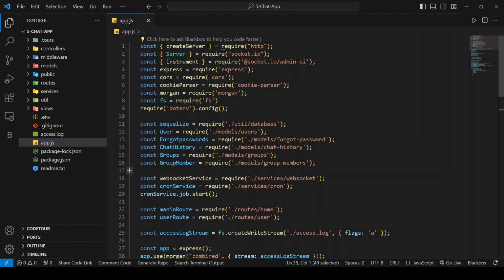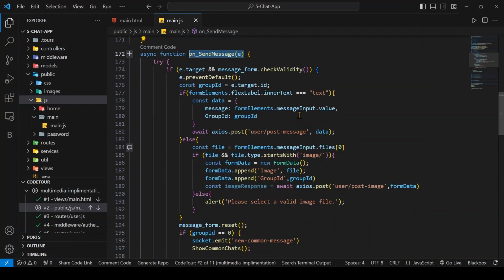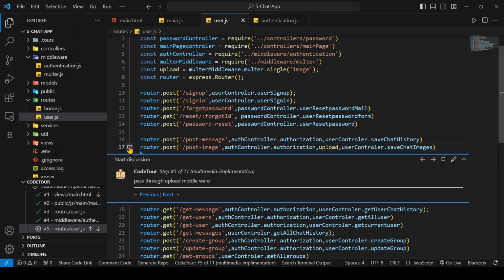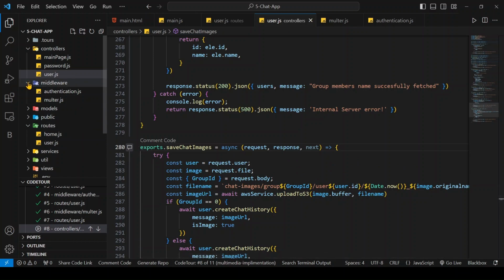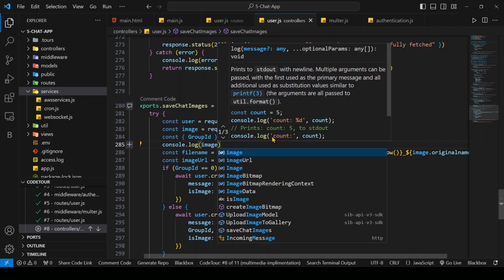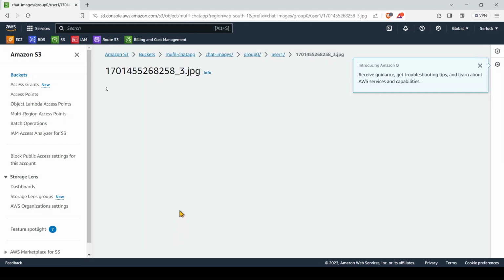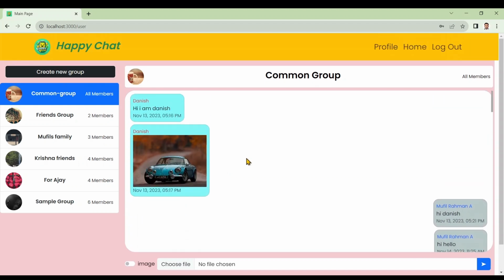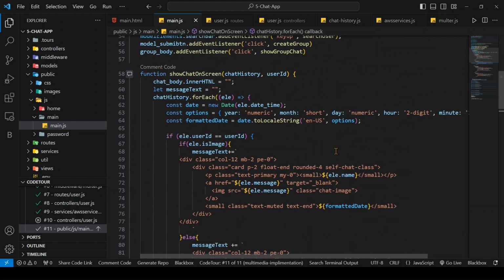Mastering Multimedia Sharing in Node.js: A Comprehensive Guide using Multer in Express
Welcome to a step-by-step tutorial on implementing advanced multimedia sharing in your Node.js projects using the powerful Multer library within the Express framework. In this tutorial, I'll guide you through the process of seamlessly handling user-uploaded files, creating FormData objects on the frontend, and efficiently passing them to the backend using Multer middleware.

You'll learn to save these files to an AWS S3 bucket, obtaining secure URLs for storage, and persisting these URLs in a MySQL database for future retrieval. Additionally, I'll demonstrate how to integrate this multimedia sharing functionality into a chat application, allowing users to effortlessly share images in their conversations.

- Setting up Node.js and Express
- Integrating Multer for efficient file handling
- Establishing a connection to an AWS S3 bucket
- Saving file URLs to a MySQL database
- Implementing multimedia sharing in a chat application

for supplementary resources and deeper insights into advanced AWS deployment techniques. Enhance your skills and stay updated with the latest developments in web development.

Embark on this tutorial, empower your Node.js projects, and elevate your multimedia sharing capabilities to new heights. Happy coding! 🚀